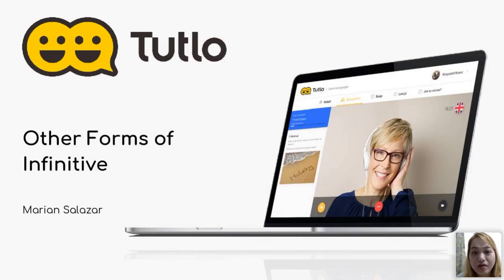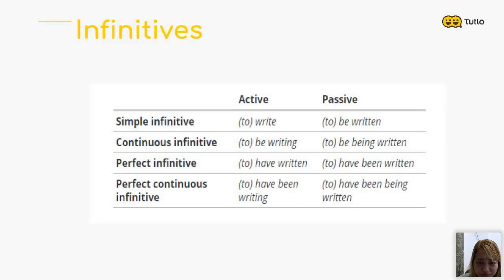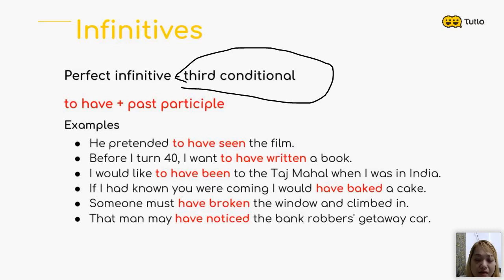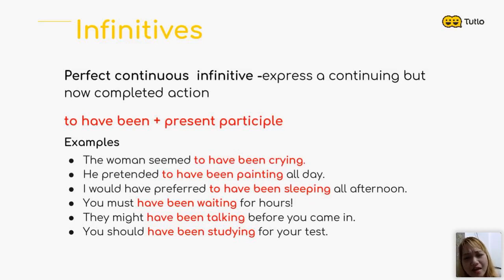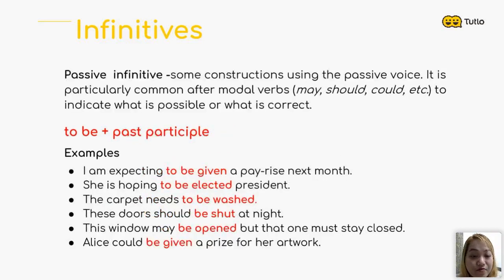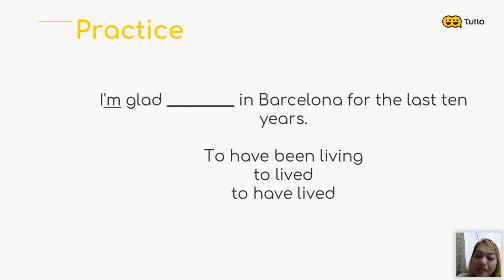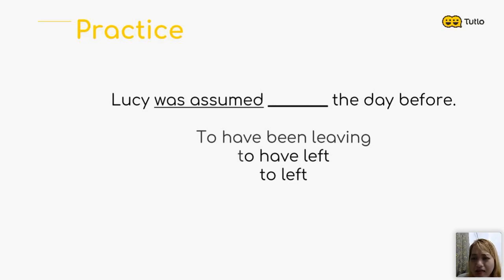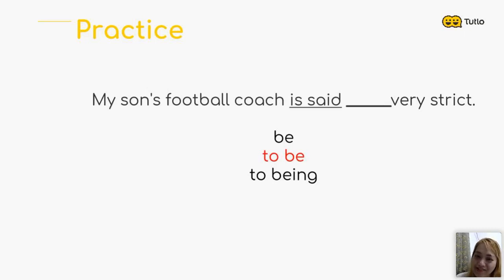Webinar: Other forms of the infinitive